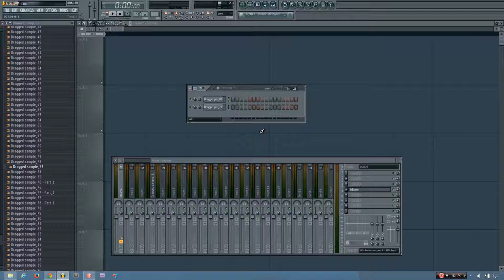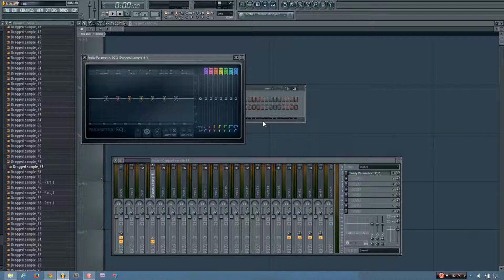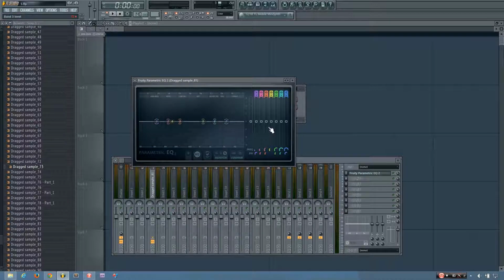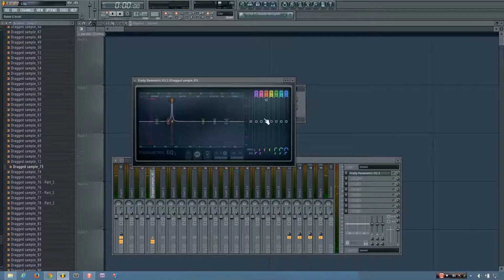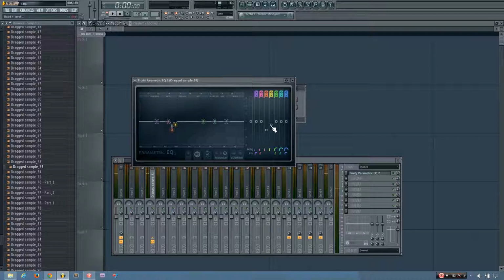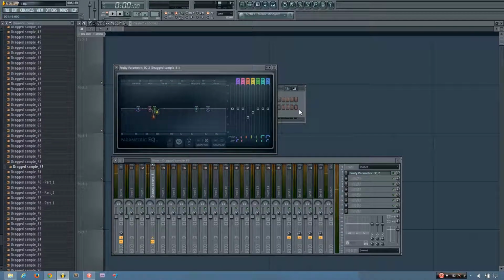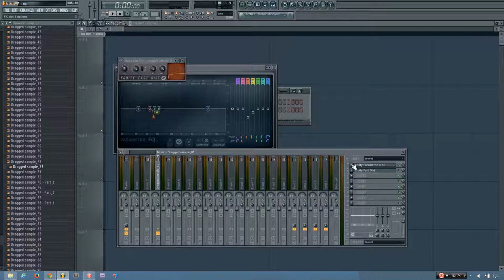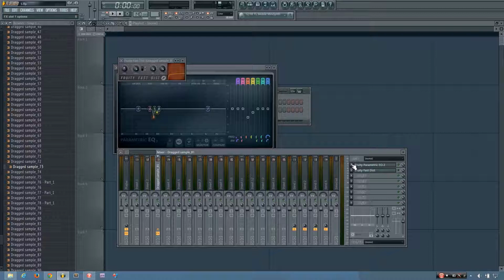How to Make a Hardstyle Kick- Tutorial 5: Final Touches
Learn how to make a professional sounding hardstyle kick from scratch with this tutorial series.